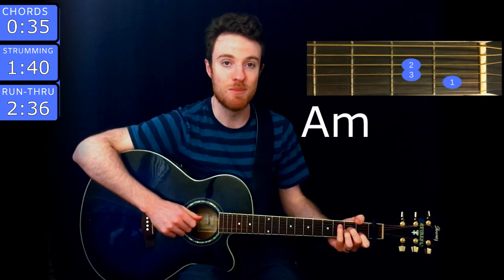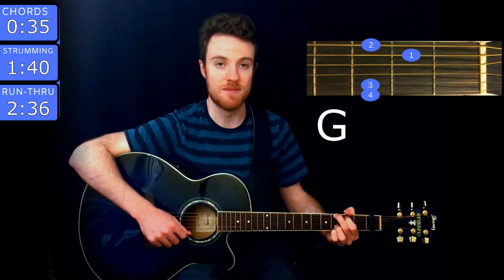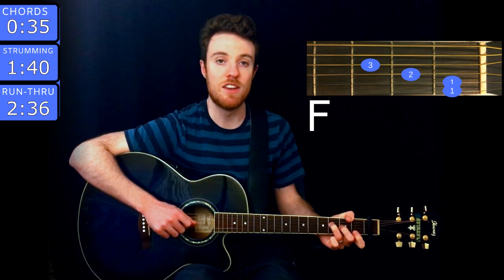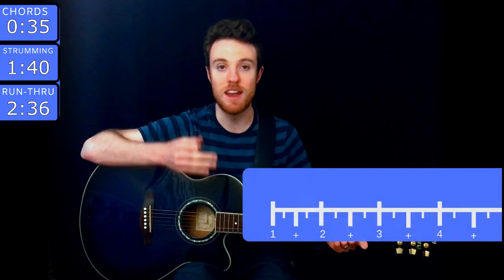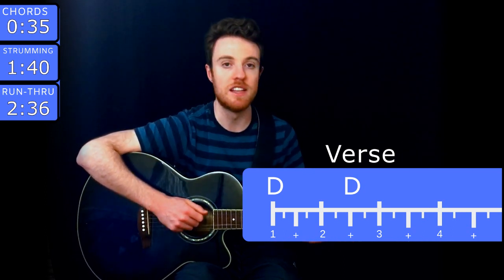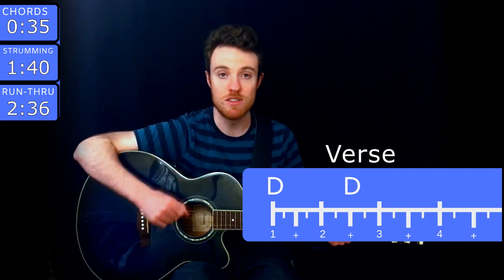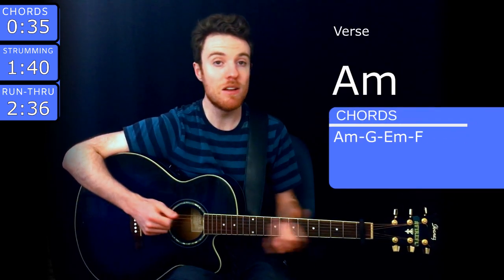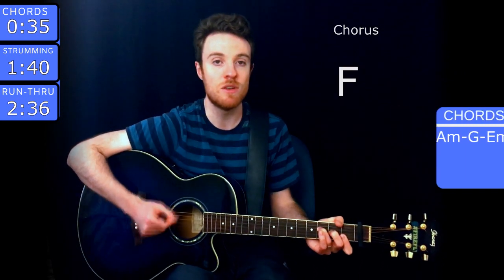Alec Benjamin - If We Have Each Other | Guitar Tutorial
Learn how to play "If We Have Each Other" by Alec Benjamin with this easy guitar tutorial!